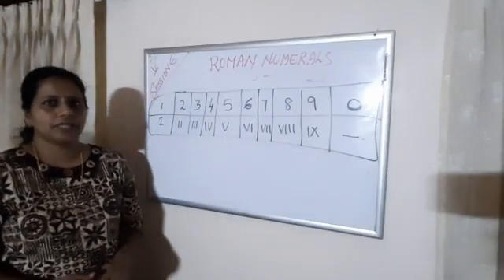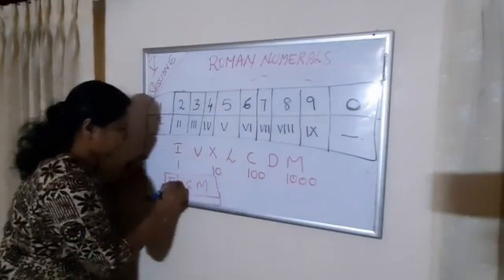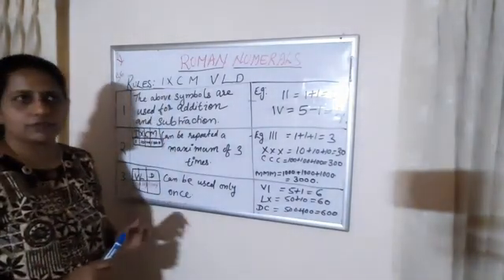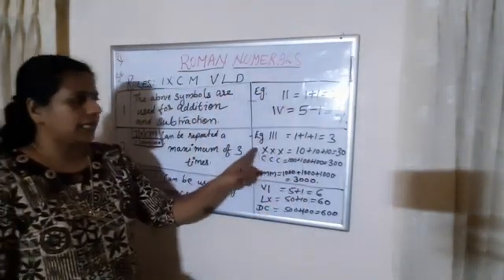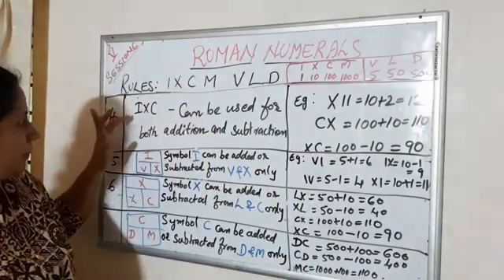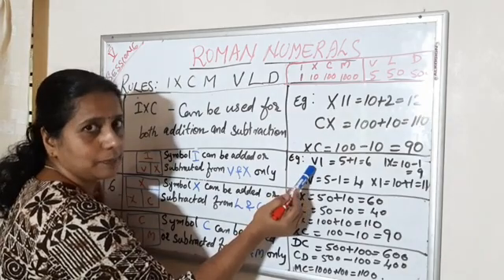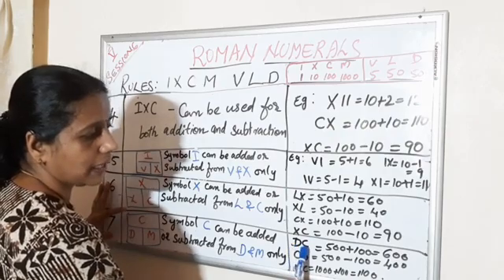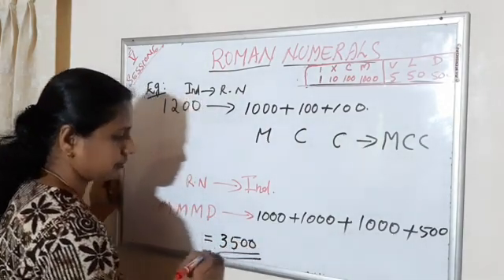ICSE CLASS V CHAPTER 1 MORE ON LARGE NUMBERS SESSION 8